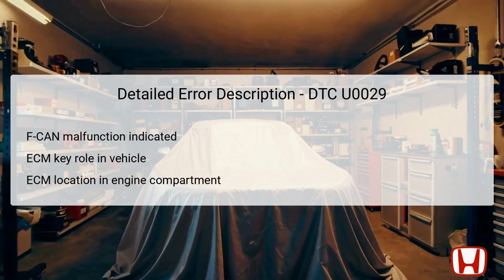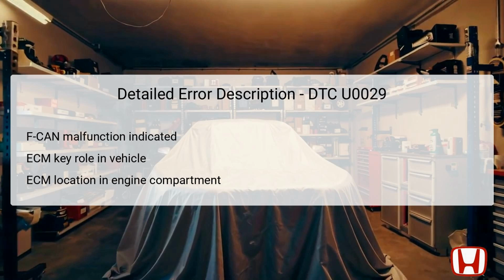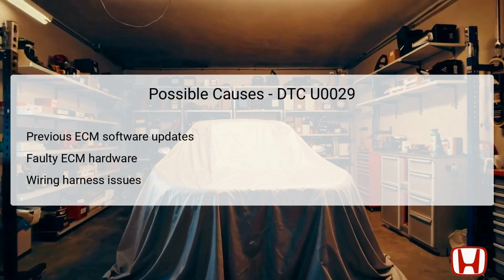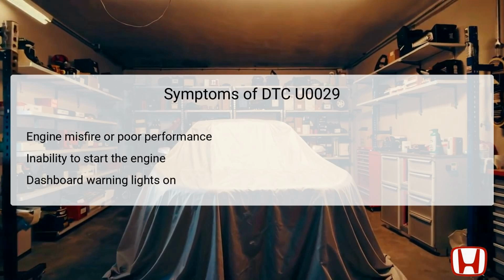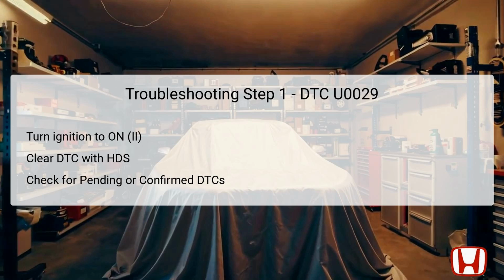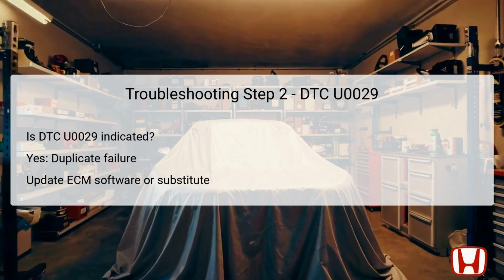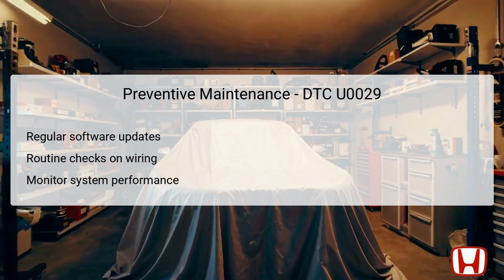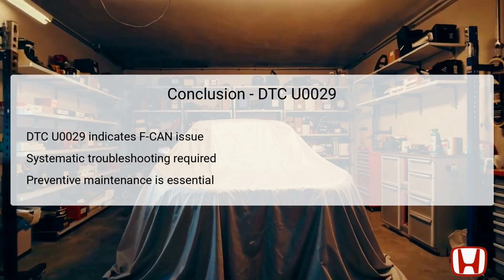DTC U0029: F-CAN Malfunction (BUS-OFF (ECM)) - Honda Civic 2011-2015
Join the STEP Diagnostics early access list:
​ In this video, you'll learn about the diagnostic trouble code (DTC) U0029, which indicates a malfunction in the Fault Communication Area Network affecting the Engine Control Module (ECM) in Honda Civics from 2011 to 2015. We'll guide you through systematic troubleshooting steps to identify and resolve the issue, including checking software updates and verifying the functionality of the ECM and wiring connections. Additionally, we'll discuss preventive maintenance practices to help avoid future problems.